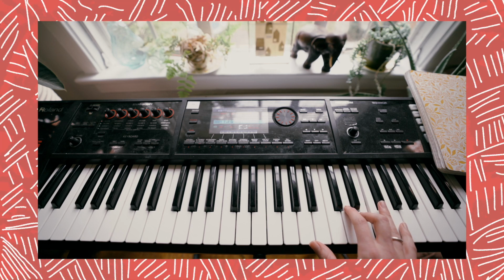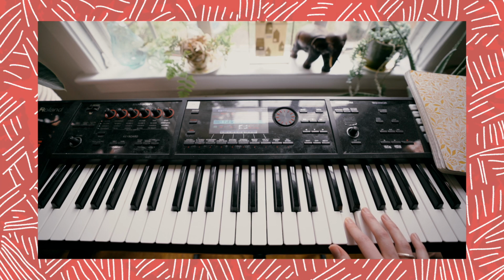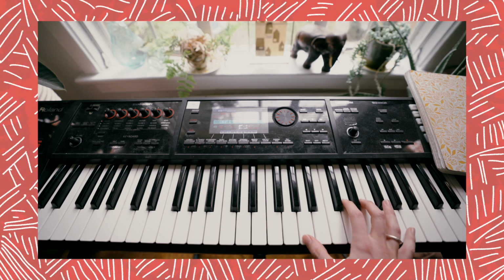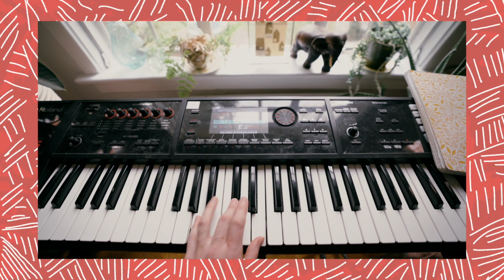How To Play - There's No Way by Lauv & Julia Michaels | Easy Piano How To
slow & easy piano tutorial teaching you how to play "there's no way" by lauv & julia michaels

🎶music stuff 🎹
piano i use & love: roland fa06
microphone: Neumann TLM 102
recording interface (connecting mic to computer): apogee duet ii
keyboard amp: roland
keyboard stand: yamaha double braced stand
pop filter
microphone stand
best headphones ever: audio technica mx50
keyboard sustain pedal: roland
DIY keyboard travel case: pelican 1720 rifle case. !

📷camera gear 📷
camera: sony a7r ii
overhead camera stand: matthews c stand
lens: sony zoom lens
light: aputure light 120d ii
soft box: light dome ii

Julia Michaels and Lauv broke up :'(